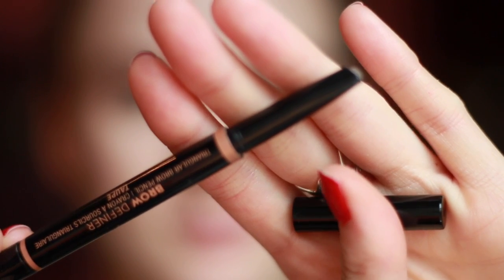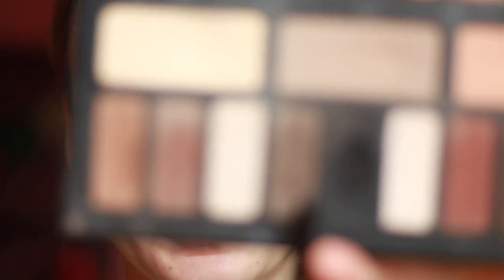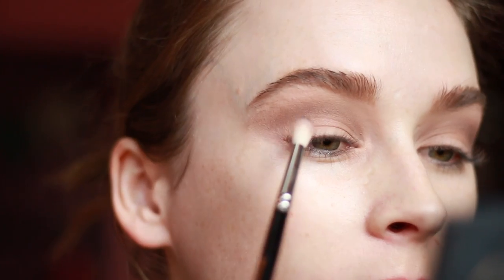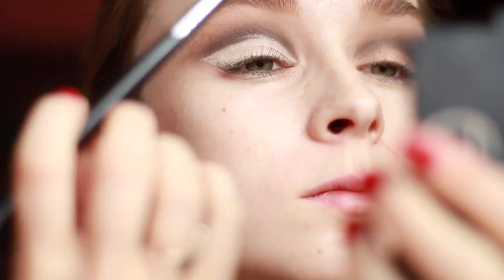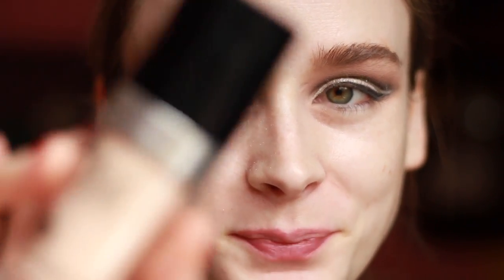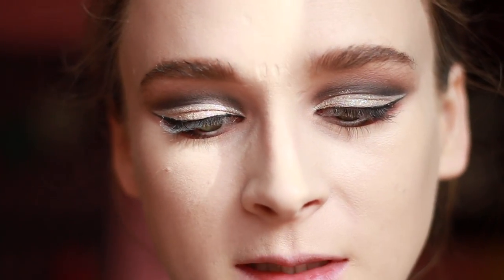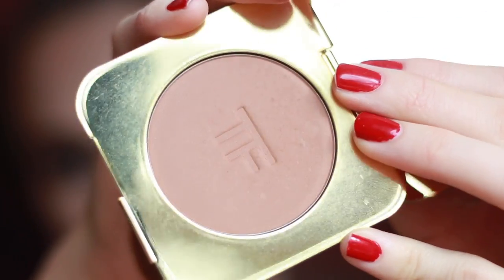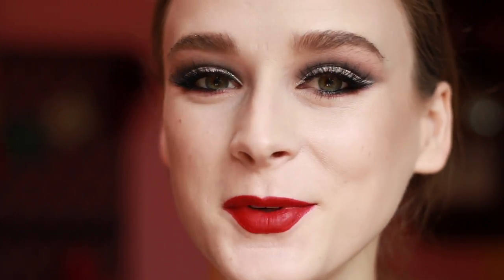WHITE GLITTER CUT CREASE | New Years Eve Makeup Tutorial